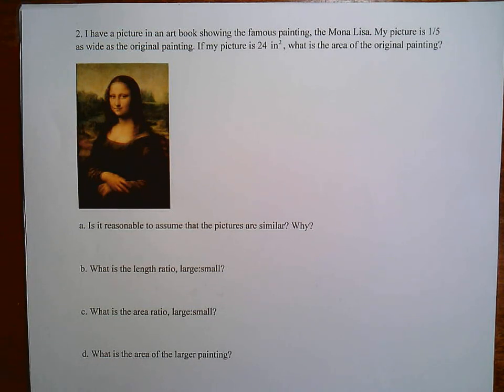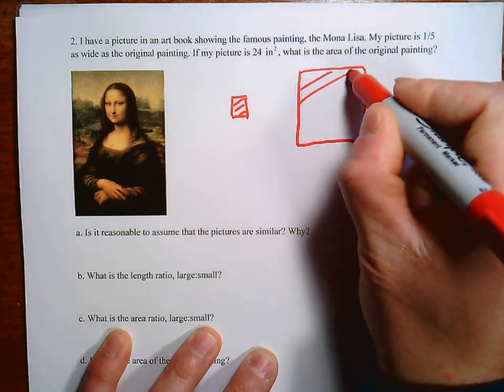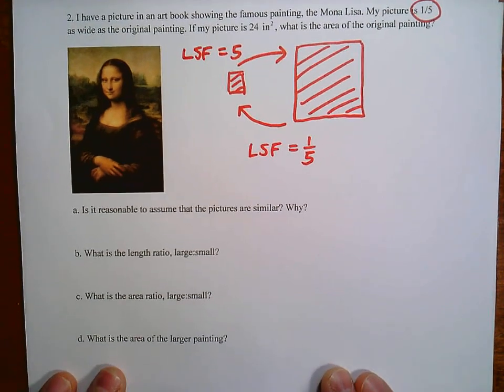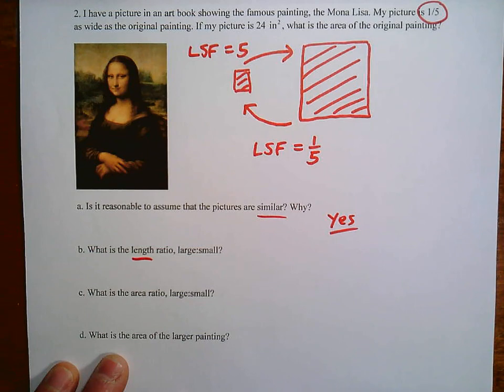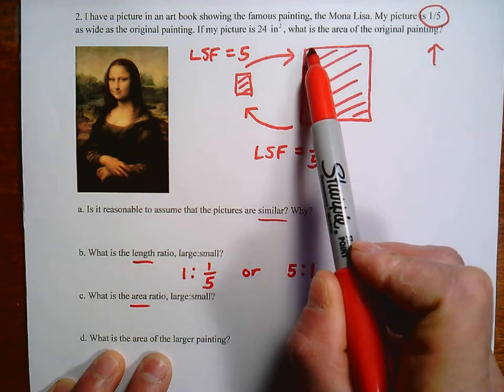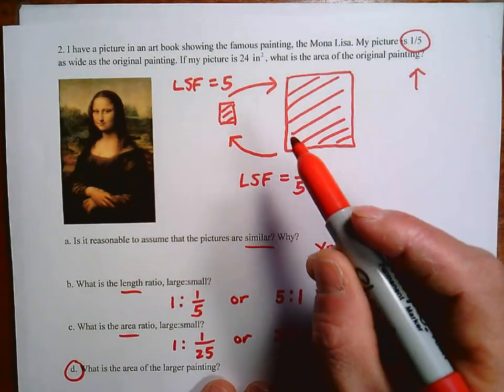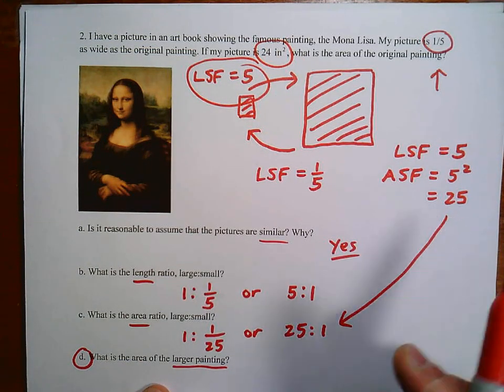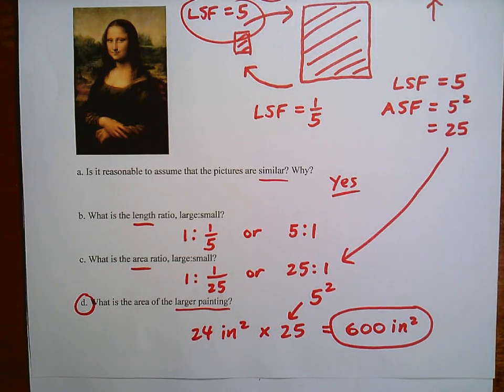Similarity with Area